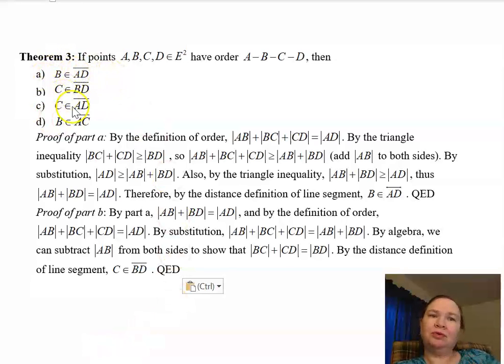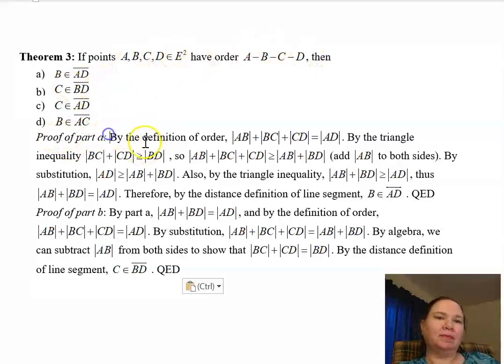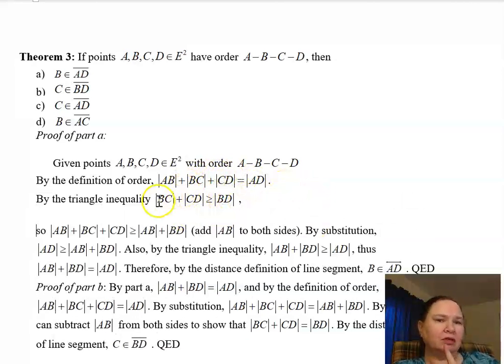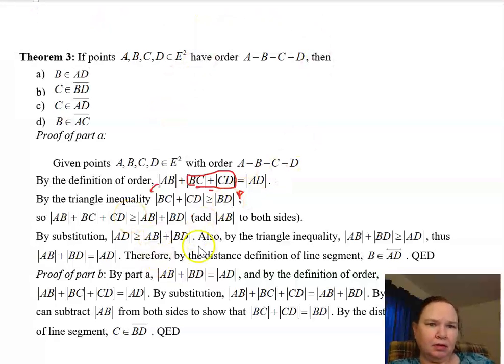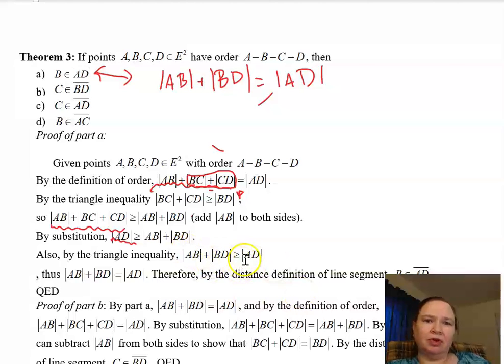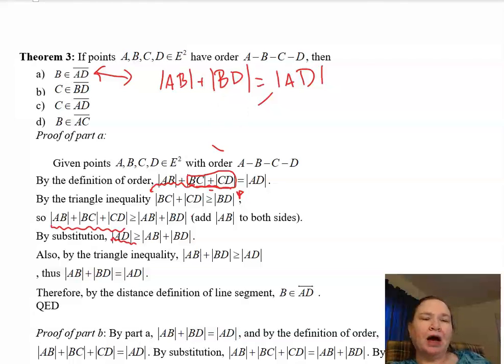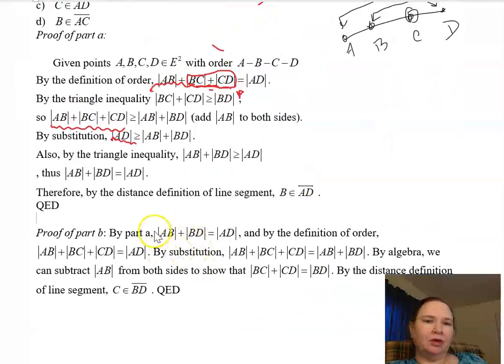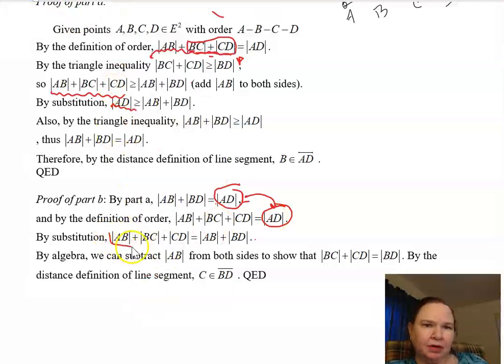Geometry 2020 Proof of Theorem 3